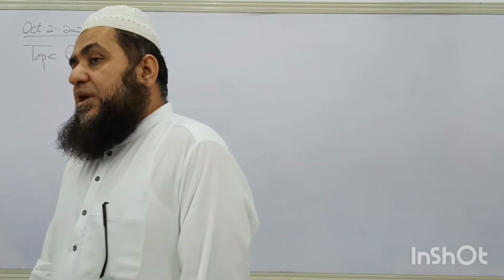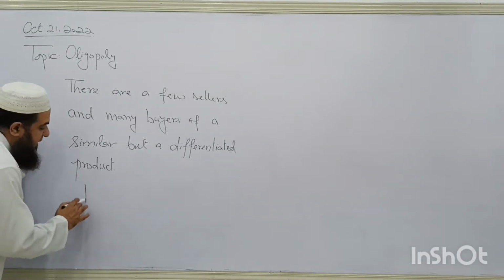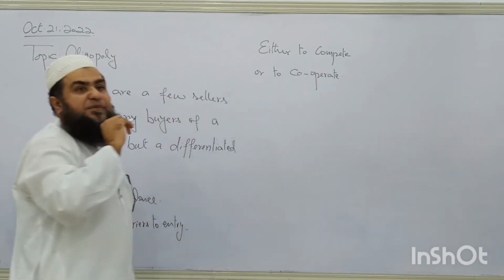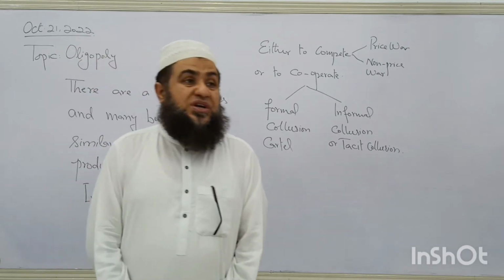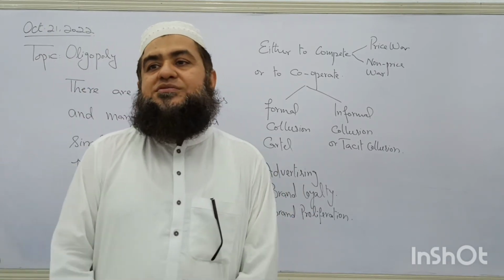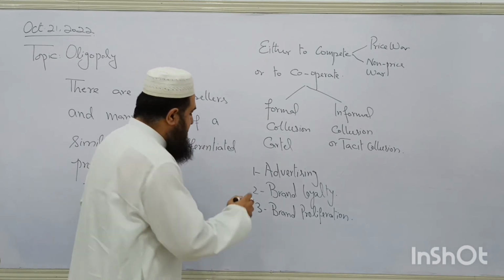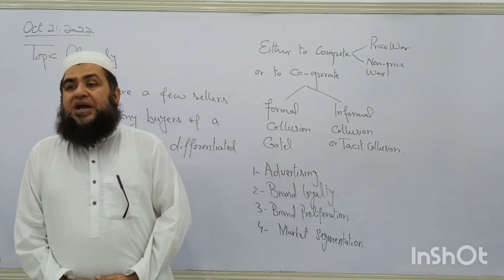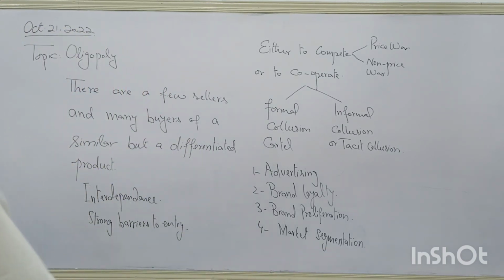Oligopoly A2|2022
By watching this video Lesson, the students will be able to learn the characteristics of Oligopoly. An oligopolistic firm will face the reactions of the rival firms. The firms will face strong barriers for the entry of new entrants.